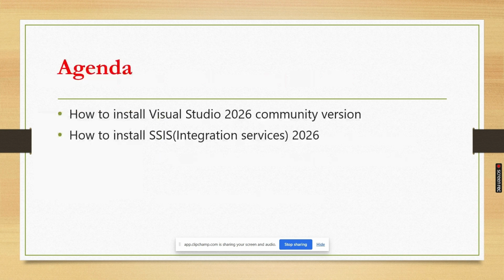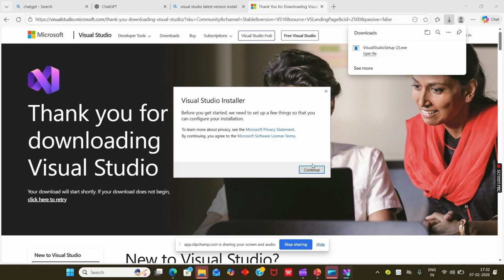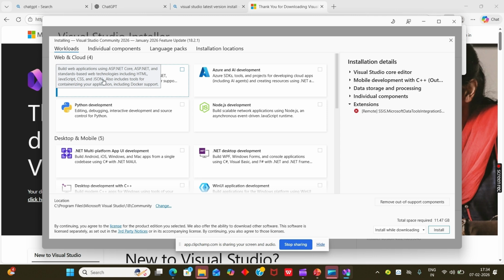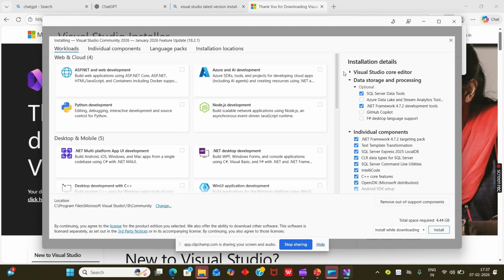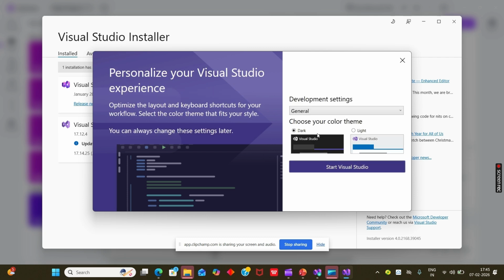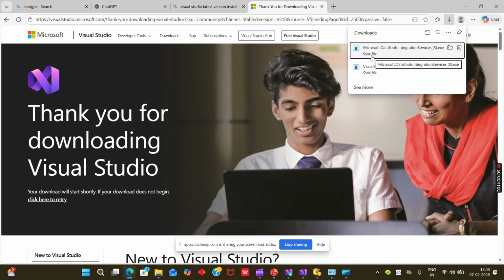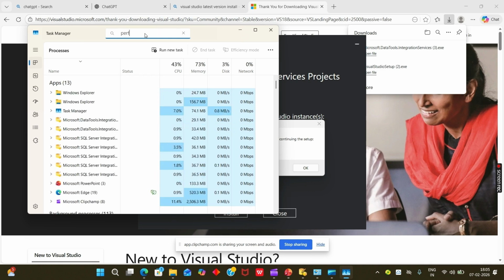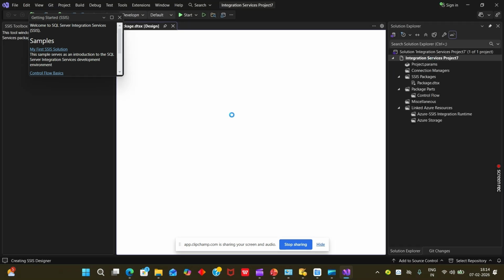Install Visual Studio 2026 Community | SSIS 2026 Installation | Integration services 2026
Install Visual Studio 2019 Community | SSIS 2019 Installation | Integration services 2019

Please click the below video for the steps to install visual studio community and integration services in SSIS.

Install Visual Studio 2019 Community
Can you still download Visual Studio 2019 community?
How do I install Visual Studio community version?
Is MS Visual Studio 2019 community free?
How do I install Visual Studio 2019?

Happy Learning.